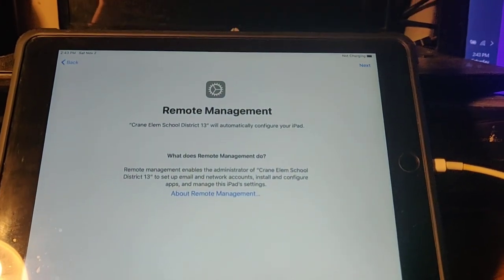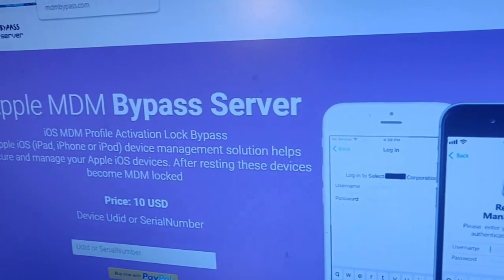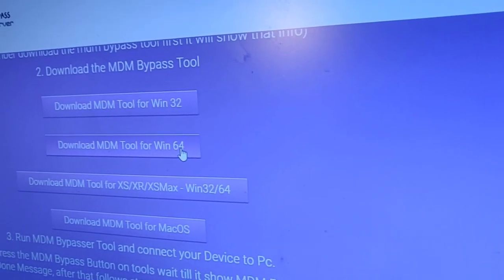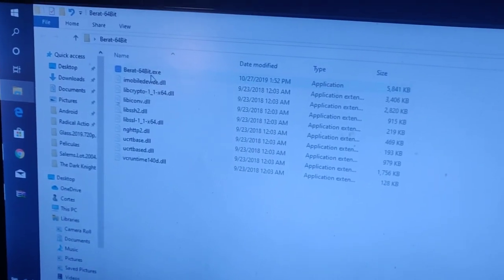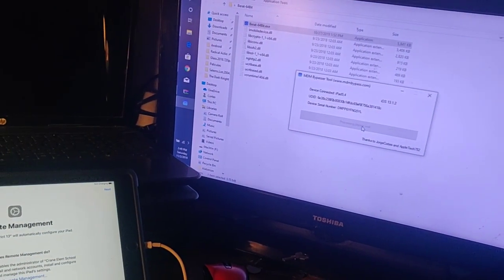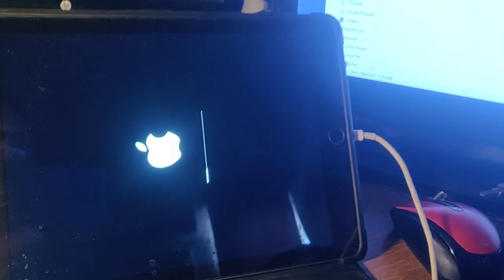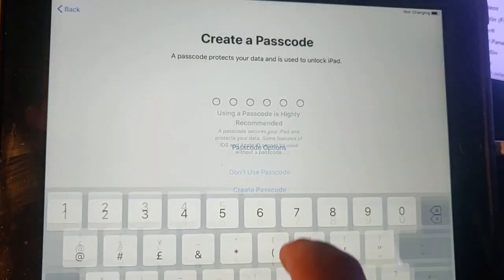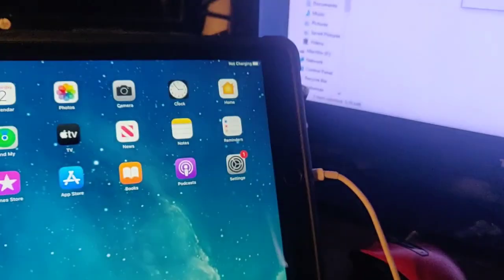New Easy no Restore MDM remote management bypass Mobile Device Management iOS 16.5.1 2023 One Click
Team Viewer assistance is available.  24/7

This video shows How To Bypass/Remove/Disable MDM (Mobile Device Management) Lock On iPhone/iPad/iPod Success 100%

Without Jailbreak

Also called Apple MDM bypass,Management profile removal,DEP removal,all ios iphone,ipad,ipod WARNING only go